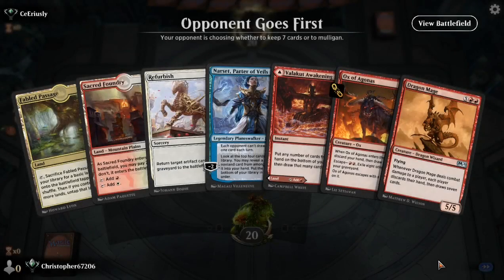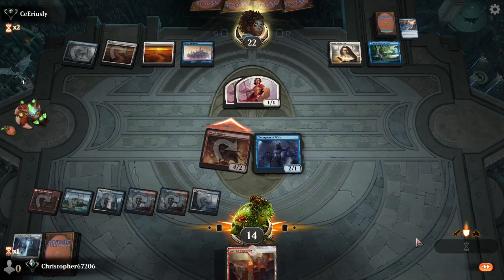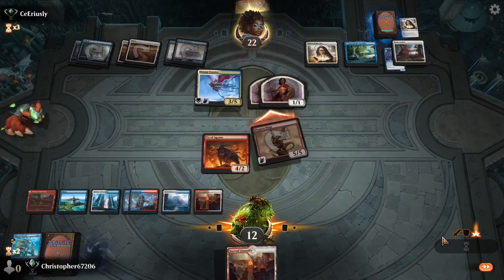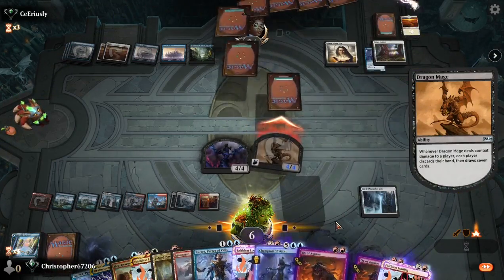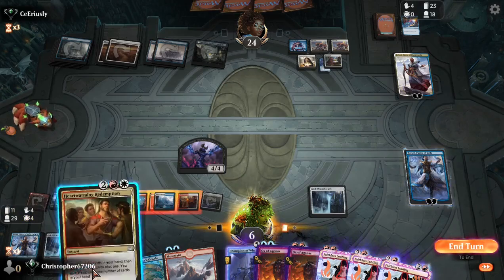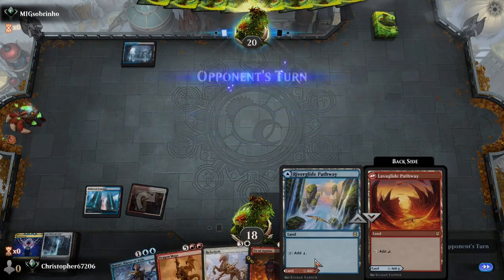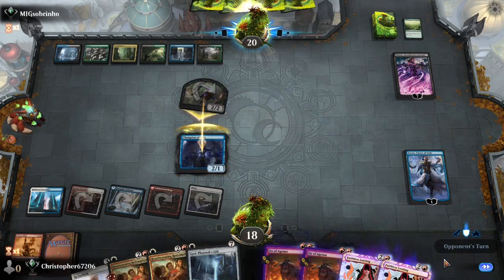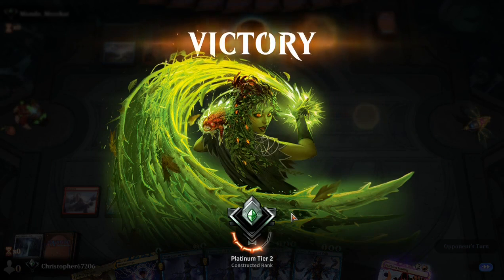Jeskai God Pharaoh's Gift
Three games two wins. Not bad for such a crazy plan.